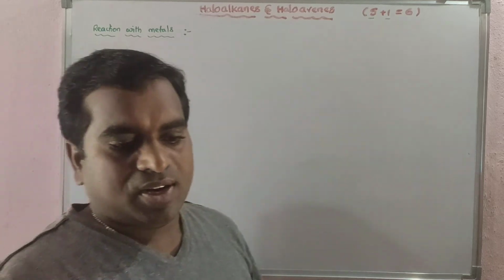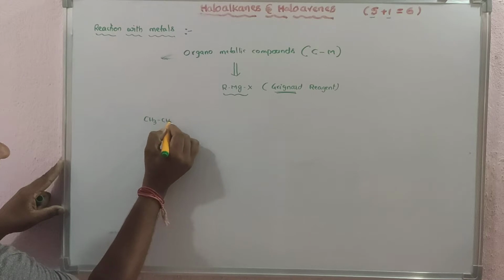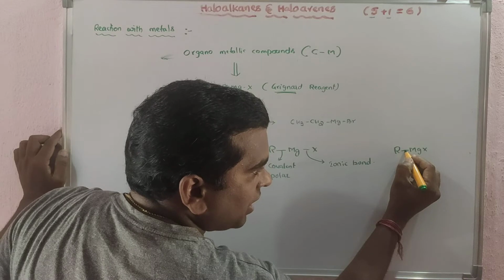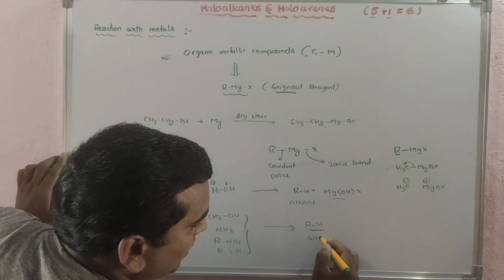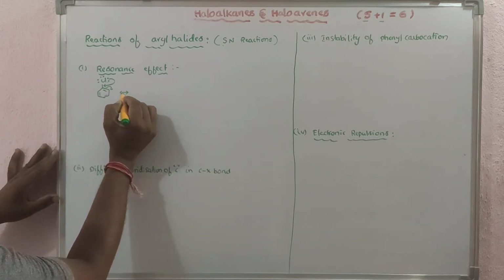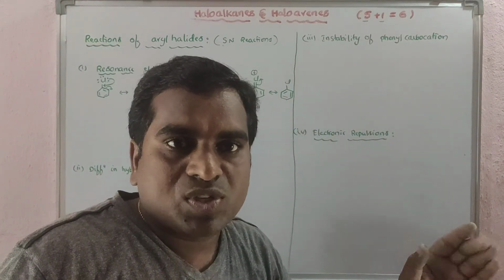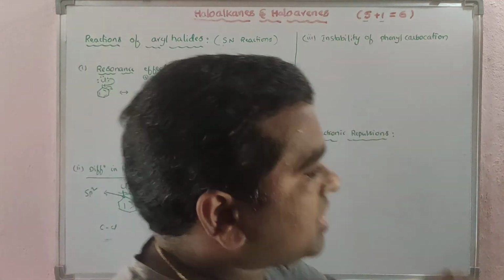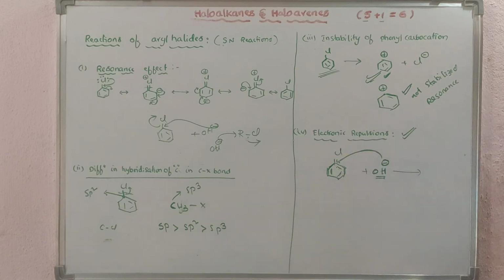CHEMISTRY - HALOALKANES & HALOARENES - PART - 25